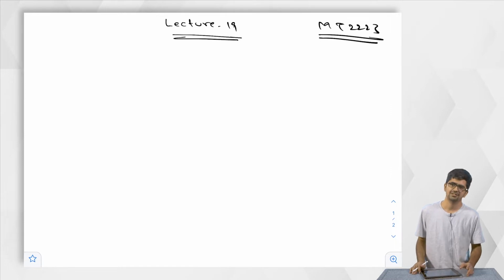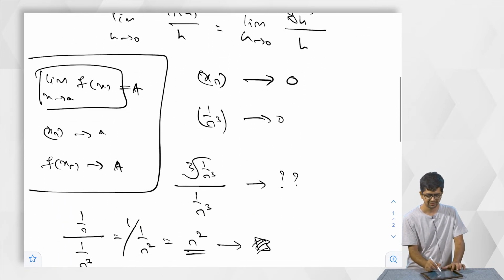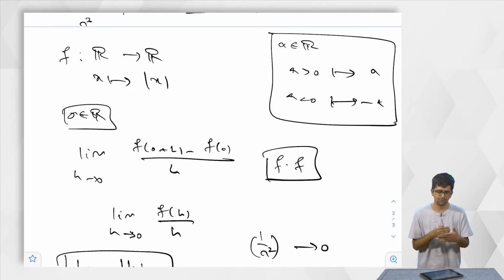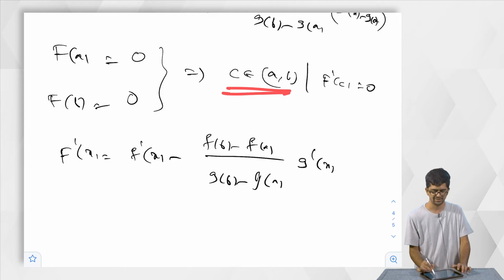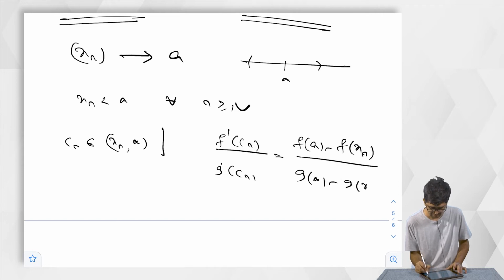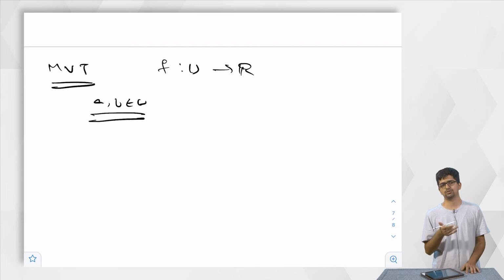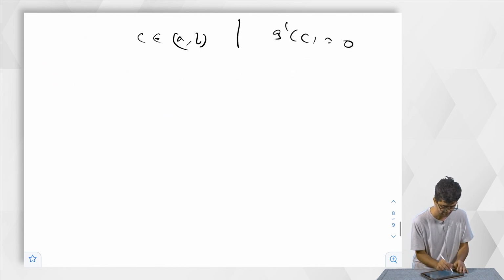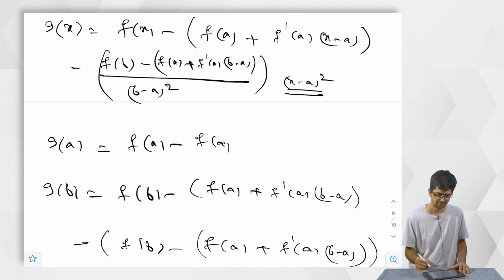Real Analysis I: L19 - Theory of differentiable functions: L'Hospital's rule and Taylor's theorem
Lecture 19: Theory of differentiable functions:
L'Hospital's rule and Taylor's theorem